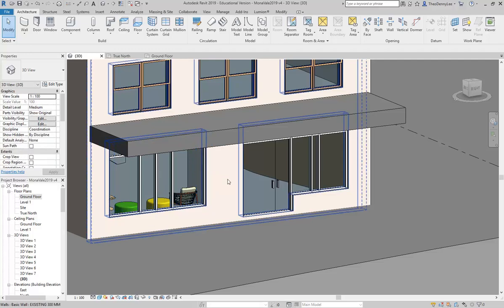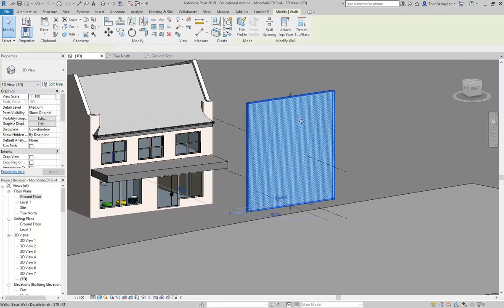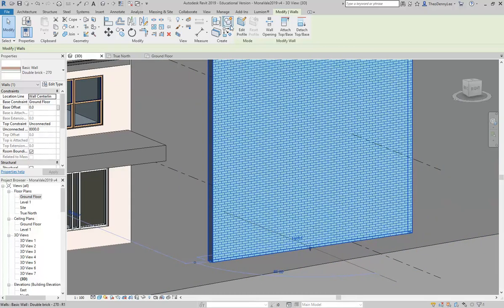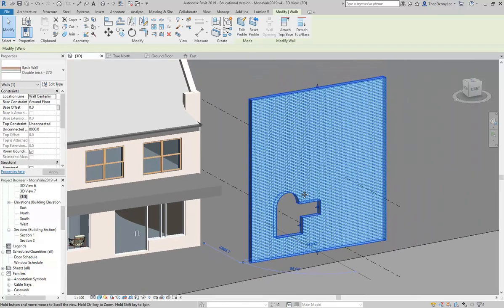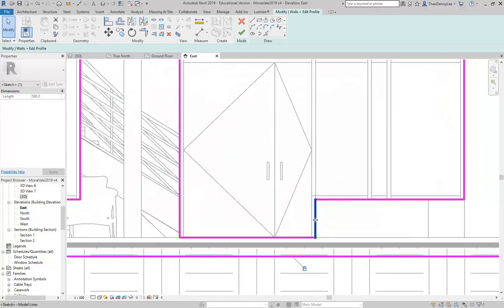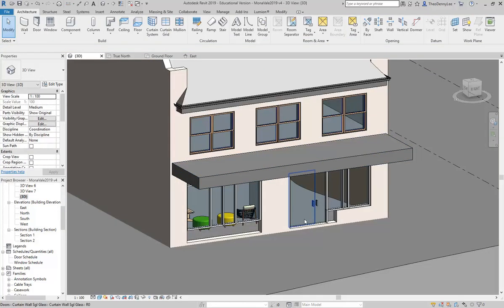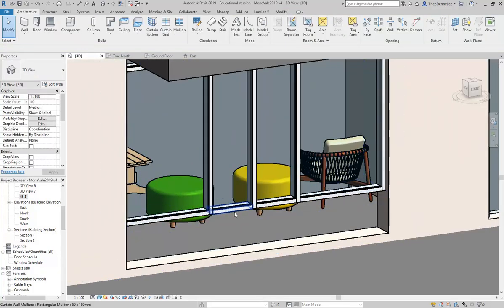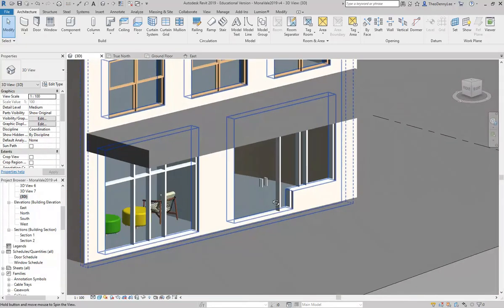Revit Retail Mona Vale 2019 08 Edit Profile Storefront Wall